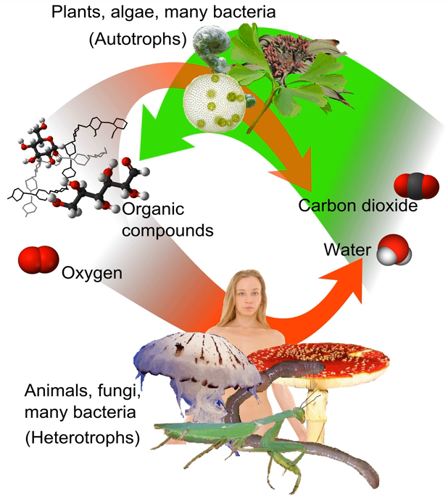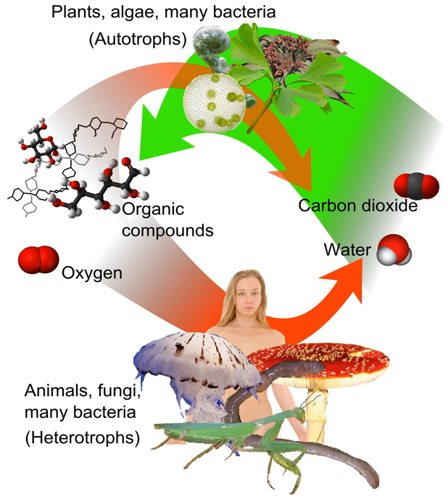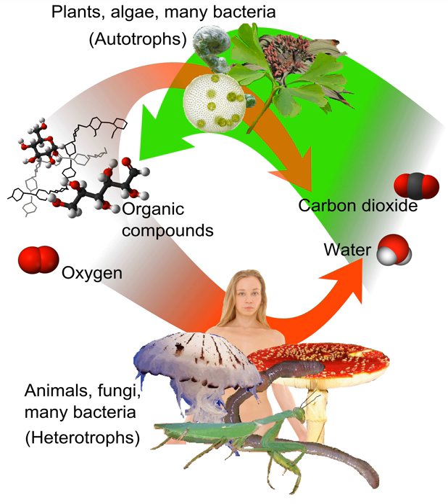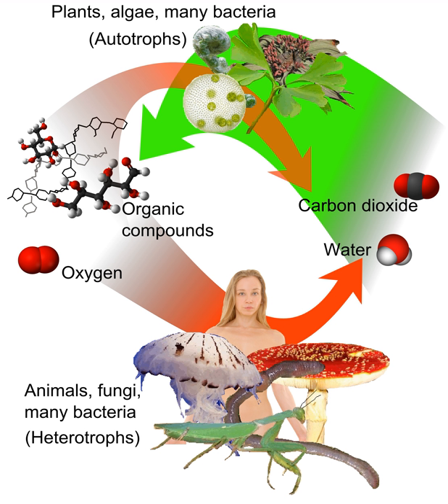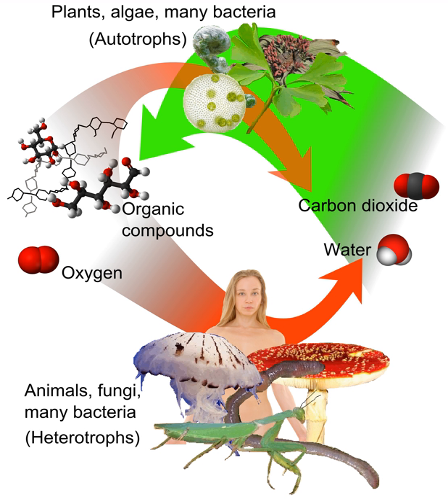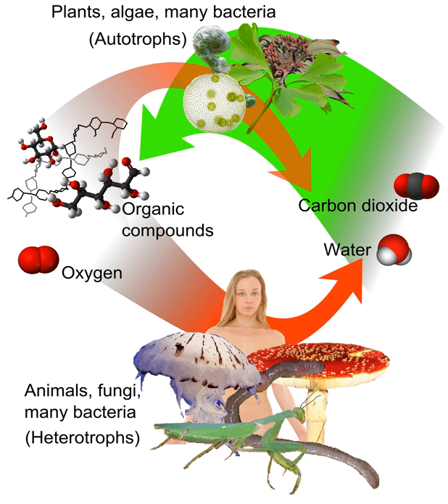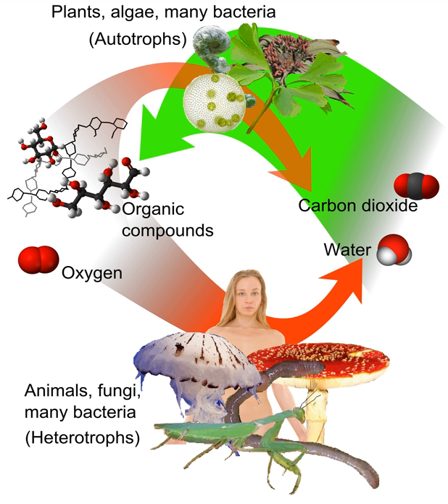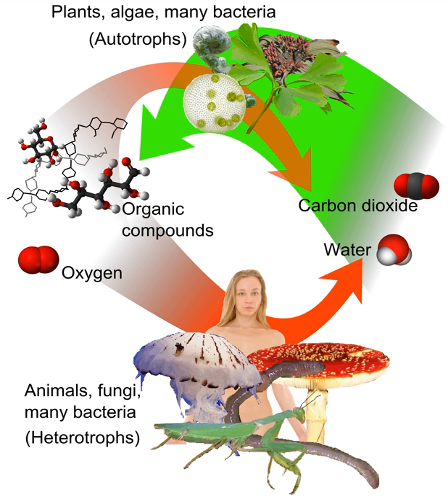Heterotrophic | Wikipedia audio article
This is an audio version of the Wikipedia Article:
Heterotrophic

SUMMARY
A heterotroph (; Ancient Greek ἕτερος héteros = "other" plus trophe = "nutrition") is an organism that cannot produce its own food, relying instead on the intake of nutrition from other sources of organic carbon, mainly plant or animal matter. In the food chain, heterotrophs are secondary and tertiary consumers. Ninety-five percent or more of all types of living organisms are heterotrophic, including all animals and fungi and some bacteria and protists. The term heterotroph arose in microbiology in 1946 as part of a classification of microorganisms based on their type of nutrition. The term is now used in many fields, such as ecology in describing the food chain.
Heterotrophs may be subdivided according to their energy source. If the heterotroph uses chemical energy, it is a chemoheterotroph (e.g., humans and mushrooms). If it uses light for energy, then it is a photoheterotroph (e.g., green non-sulfur bacteria).
Heterotrophs represent one of the two mechanisms of nutrition (trophic levels), the other being autotrophs (auto = self, troph = nutrition). Autotrophs use energy from sunlight (photoautotrophs) or inorganic compounds (lithoautotrophs) to convert inorganic carbon dioxide to organic carbon compounds and energy to sustain their life. Comparing the two in layman's terms, heterotrophs (such as animals) eat either autotrophs (such as plants) or other heterotrophs, or both.
Detritivores are heterotrophs which obtain nutrients by consuming detritus (decomposing plant and animal parts as well as feces). Saprotrophs (also called lysotrophs) are chemoheterotrophs that use extracellular digestion in processing decayed organic matter. It is a term most often associated with fungi. The process is most often facilitated through the active transport of such materials through endocytosis within the internal mycelium and its constituent hyphae.